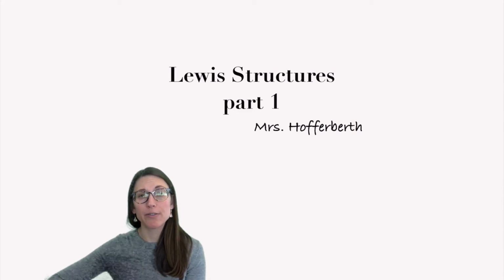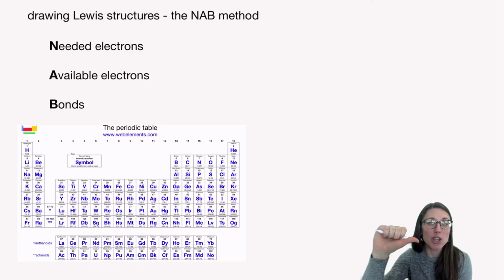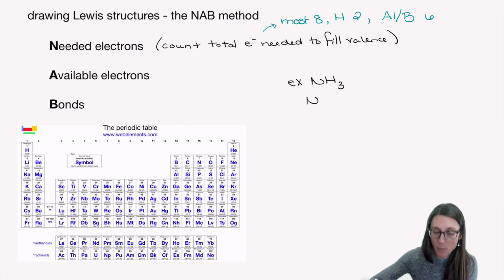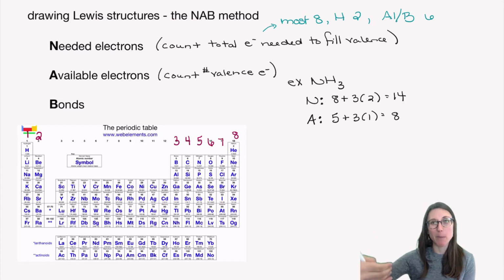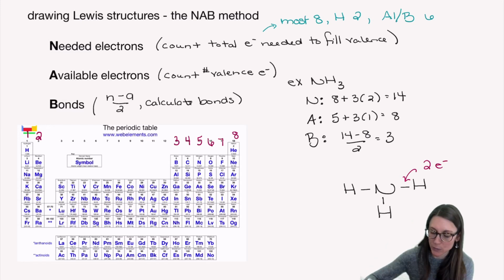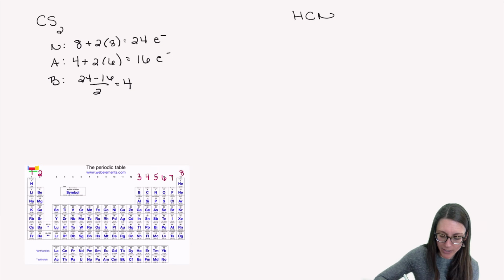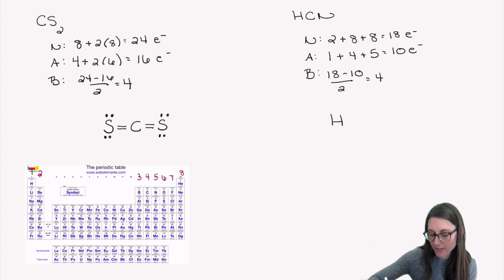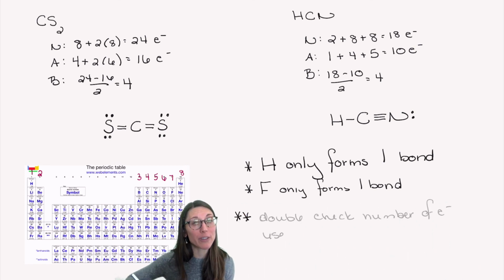Chem Video 7.7: Lewis Structures Part 1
Part 1 of 2. Drawing Lewis structures for simple covalent compounds